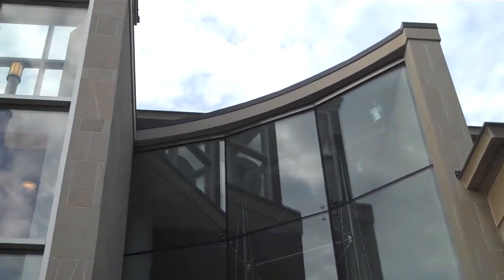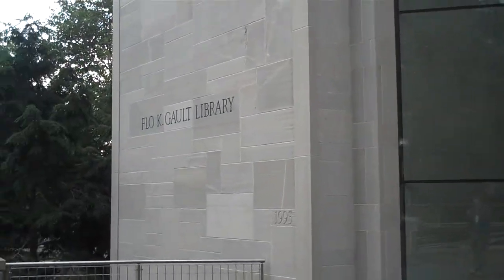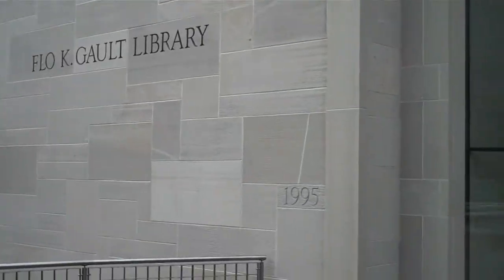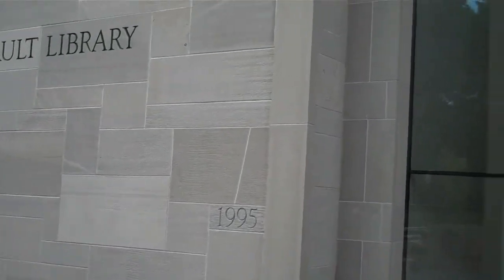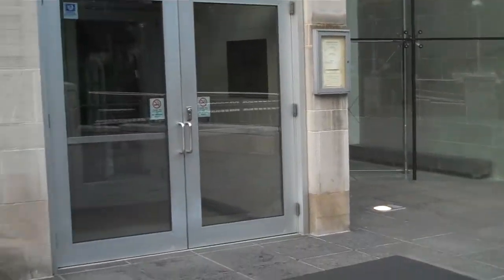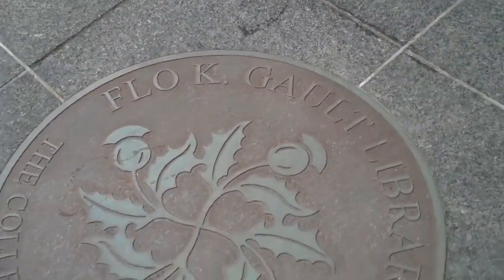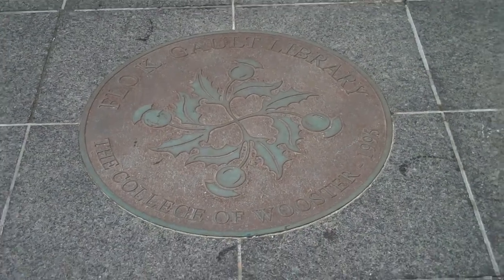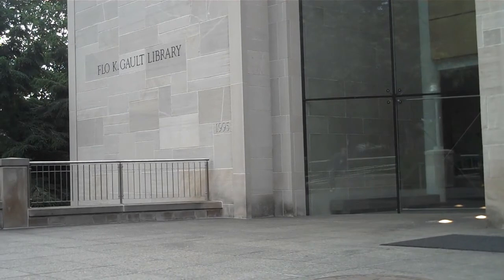Video Taiji 81 - Flo K. Gault Library and Yang Long Form 1st Section Right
Video Taiji 81 - Flo K. Gault Library and Yang Long Form 1st Section Right - The College of Wooster - Class of '85 25th Reunion - Taiji can be an exercise, a meditation, or a form of self-defense. Taiji Can be You. Find a Teacher, Read a Book, Watch Video Taiji.